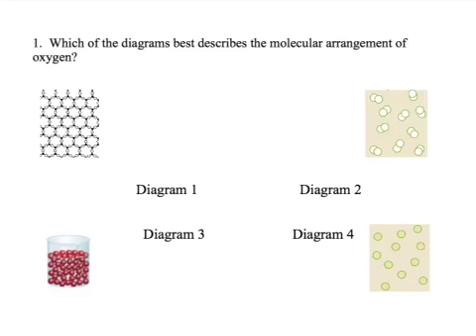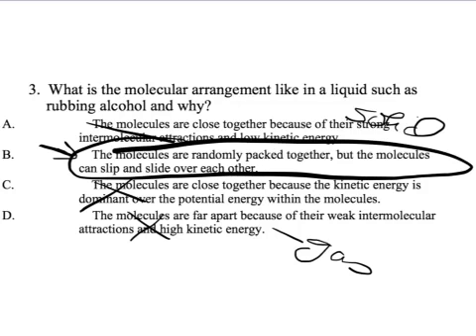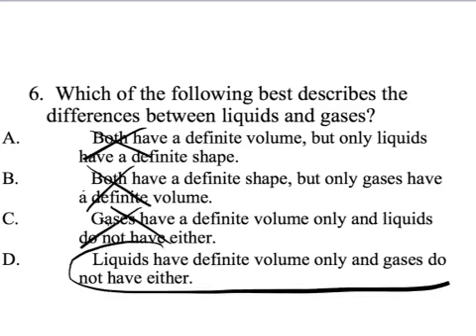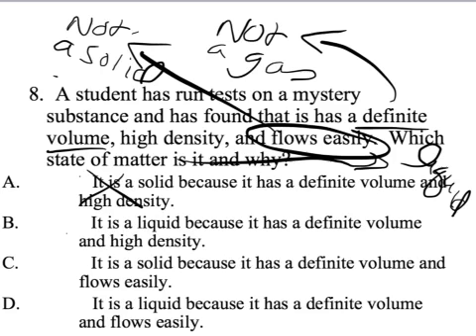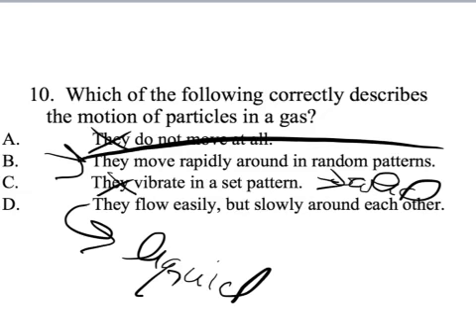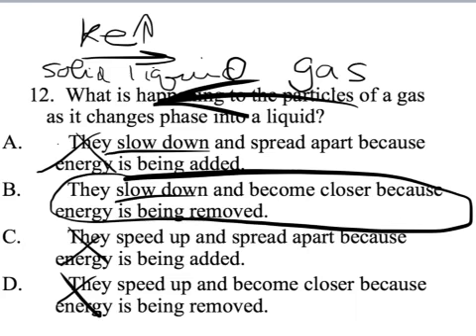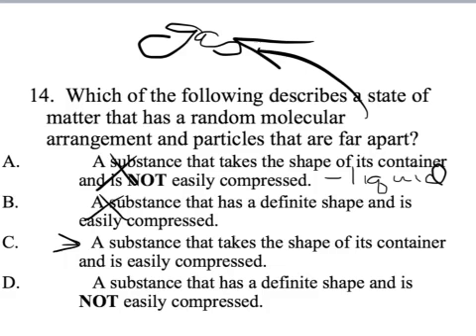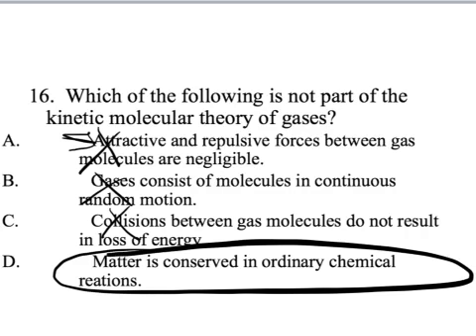Molecular Arrangements and the Differences in Solids, Liquids, and Gases P12A1